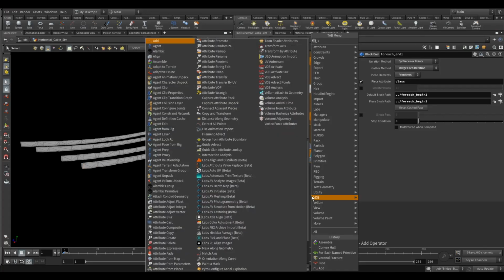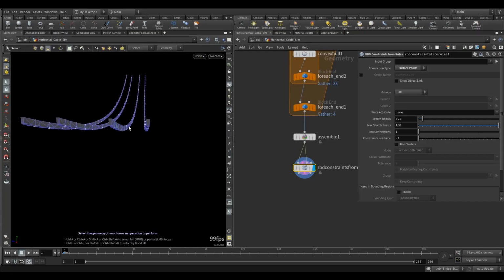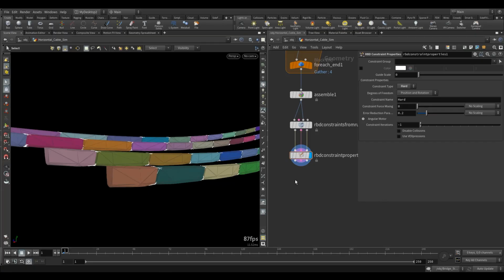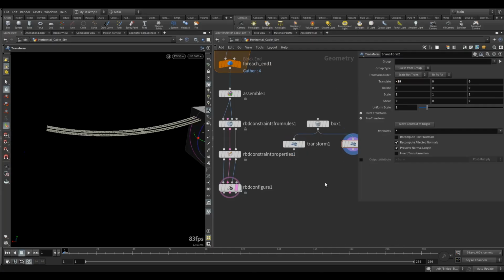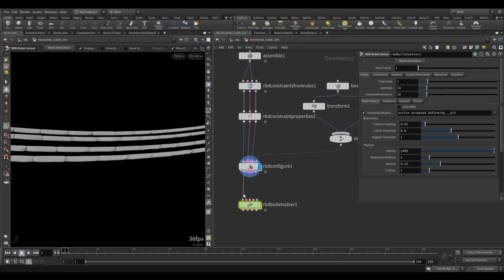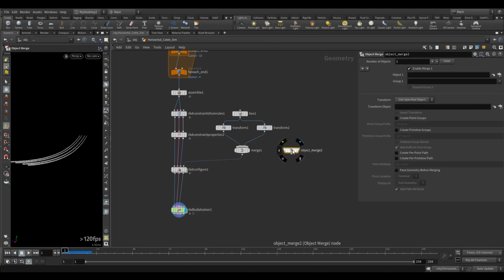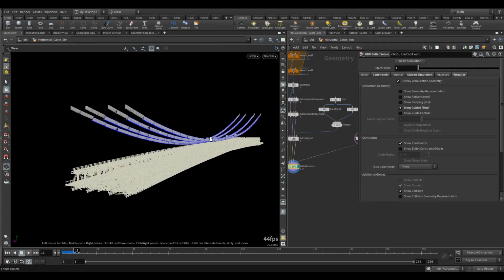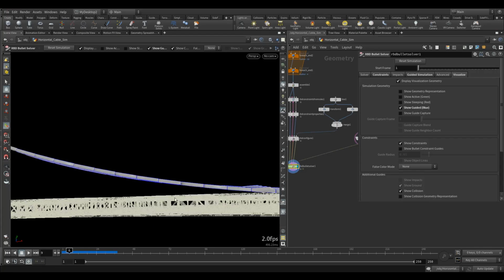week 02 03 starting the guided sim v1 1080p